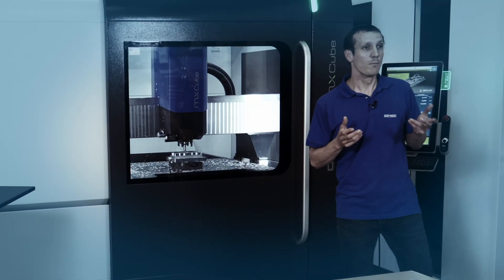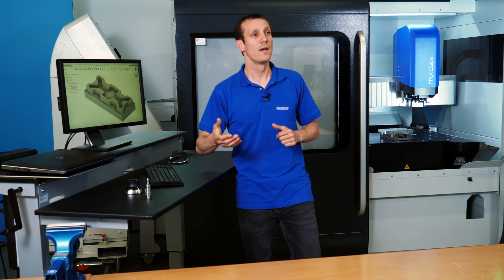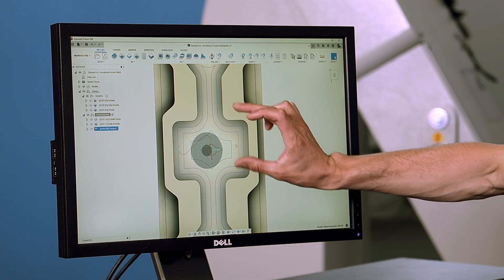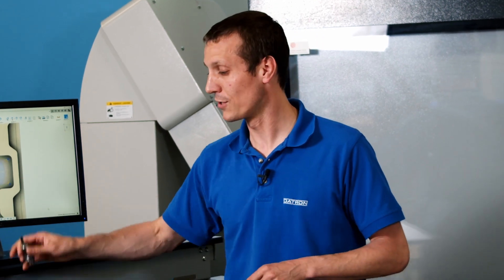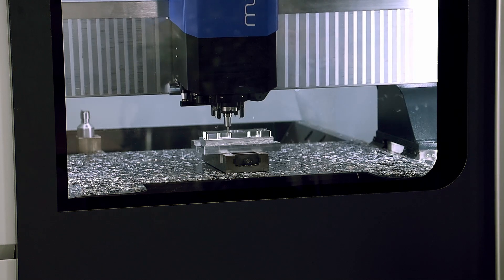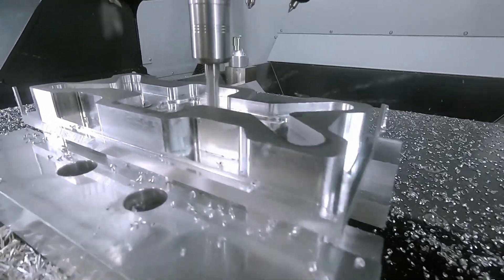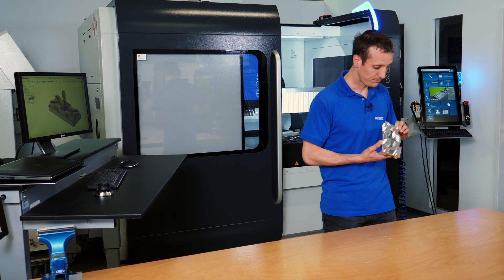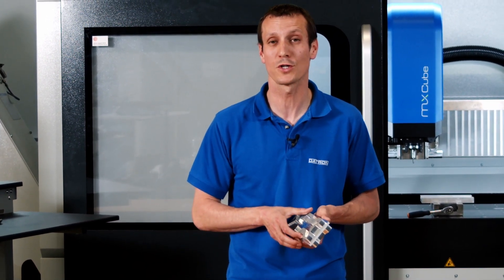Dynamic vs. Conventional Milling - DATRON Tech Talk | EP 03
Welcome to our next video of our DATRON Tech Talk series!

What exciting topics can you look forward to in today's video?
Today, our technologist Marc looks at the difference between dynamic and conventional milling.

The following tools were used for the application:

- Tool 01: Ø8mm 4-1 Single Flute End Mill (0068808K) // Rpm: 34.000 1/min // Feed: 8000 mm/min // ap: 16mm // ae: 0.6mm
- Tool 02: Ø8mm 4-1 Single Flute End Mill (0068808K) // Rpm: 34.000 1/min // Feed: 8000 mm/min // ap: 1mm // ae: 8mm

What do you think about today's topics and which topics should we talk about in future videos?

► LINKS

► SOCIALS